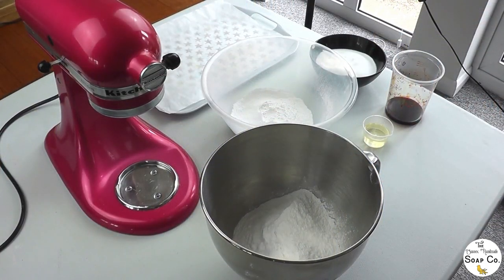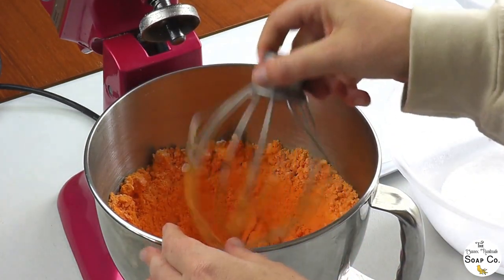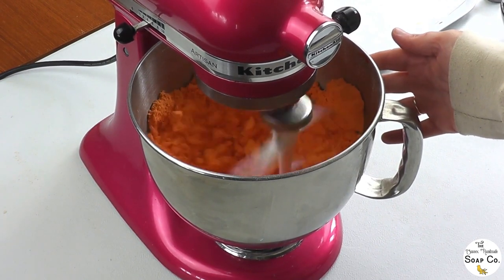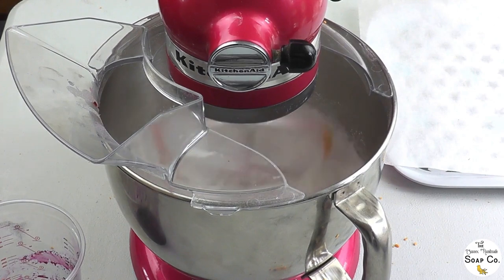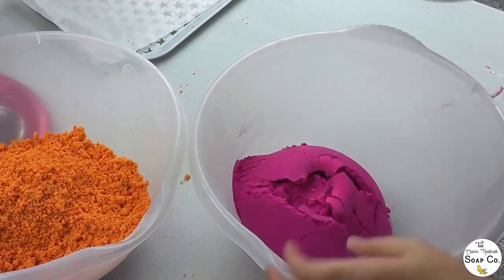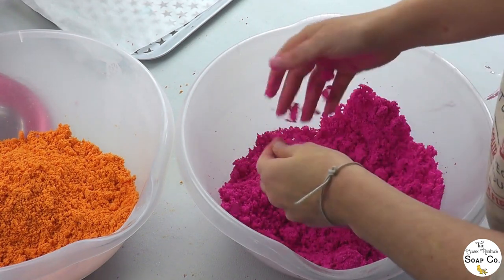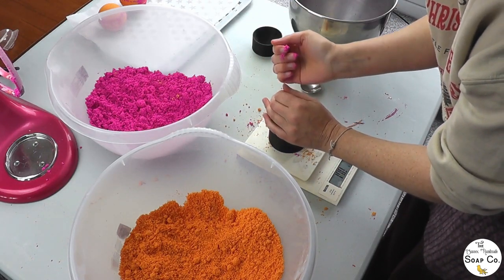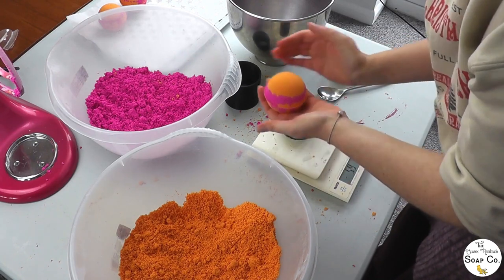Recipe Included: How to make palm oil free, floating, bubbling Pink Fizz bath bombs using SCI powder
Today we are showing you how we make our Pink Fizz & Pomelo bath bombs. Our bath bombs are created to float, spin, bubble and colour the bath water. To achieve this we use water soluble dyes and SCI powder along with the usual ingredients of citric acid, bicarbonate of soda and a few other ingredients.

Unlike a number of other recipes, our recipe uses Sodium Cocoyl Isethionate powder (SCI) instead of slsa or sls.The reason for this is that we are committed to keeping our range of products both palm oil and sulfate free. SLS is a sulfate and known skin irritant (hence why we are avoiding it). SLSA is derived from palm oil and as yet, here in the UK we have been unable to source any SLSA that is not palm oil dervied, so that is why we are giving those ingredients a miss! You can substitute the SCI powder for SLSA or SLS if you wish to though.

SCI powder is an incredibly gentle surfactant (sometimes called "baby foam" as it is often used in baby products because it is so gentle) and it is both palm oil and sulfate free. It will create bubbles just like SLSA and SLS and we love it! It is always advisable to wear a respirator when working with it though as it is a very fine powder and for that reason it can be easily breather in, which will irritate the nose/throat/lungs!

Today we are colouring our bath bomb with Hot pink and orange water soluble dyes and scenting with the gorgeous "Pink Fizz & Pomelo" from Candle Shack. We are creating a two colour, random design and the pink and orange colours look fantastic together.

If you wish to try out our recipe (bear in mind that what works for us may not work for you due to a large number of reasons - humidity levels being a main one!) Then this is what we have used and the following recipe will be enough for approximately 12 bath bombs (with a diameter of 2.5"):

1344g Sodium Bicarbonate
614.4g Citric Acid
199.2g Sodium Cocoyl Isethionate powder
60g Water
36g Grapeseed Oil
72g Cream Of Tartar
21.6g Pink Fizz & Pomelo Fragrance Oil (Candle Shack)
0.9g Hot Pink water soluble dye
0.9g Orange Water soluble dye